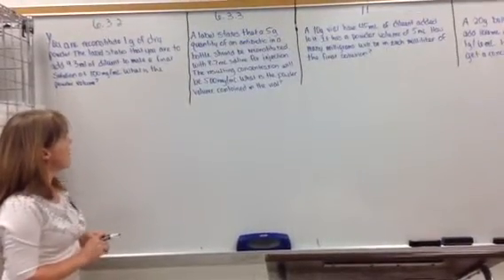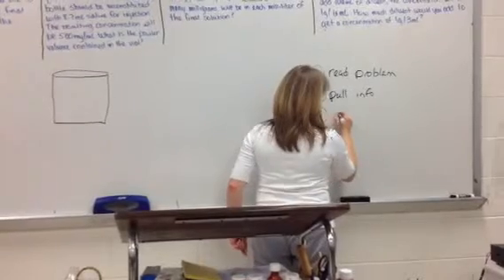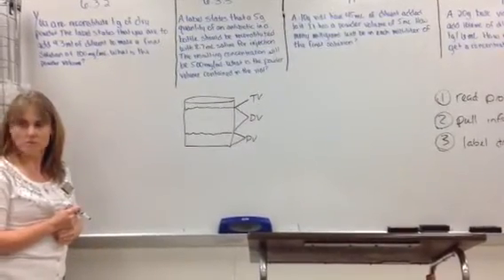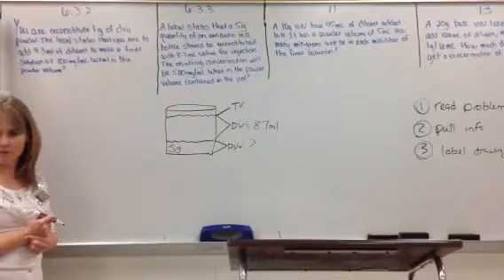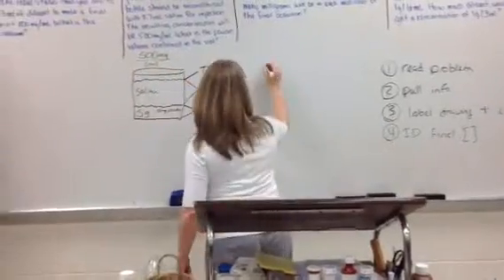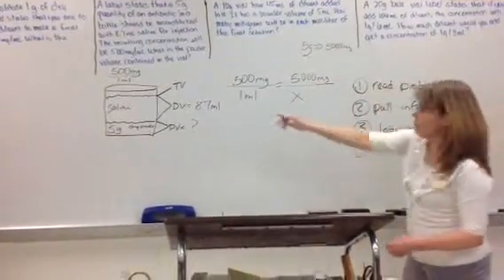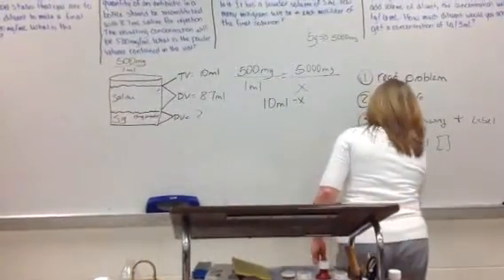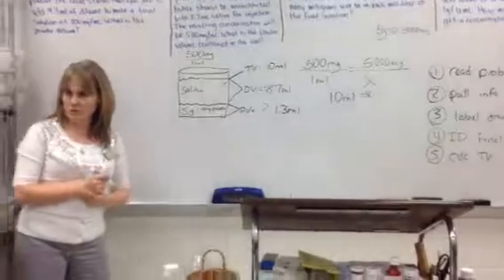Powder Volume Pharm calculations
Powder Volumes, how to